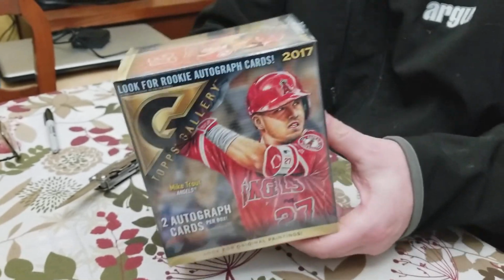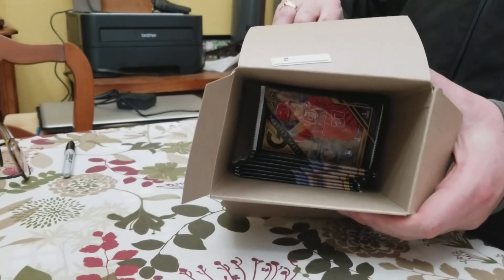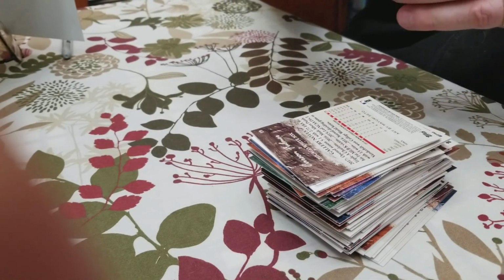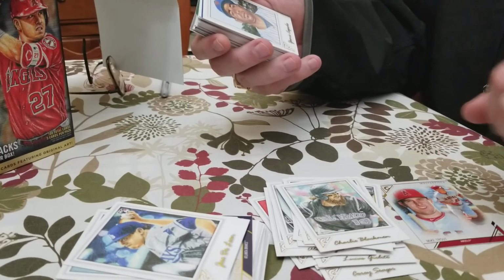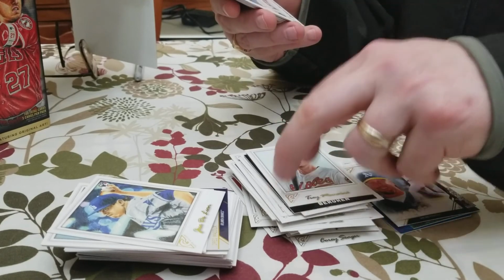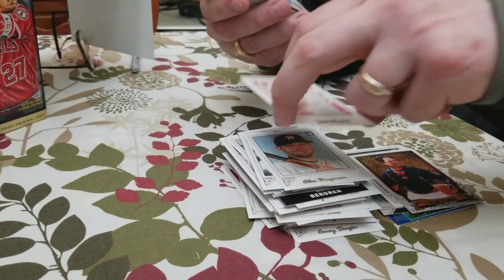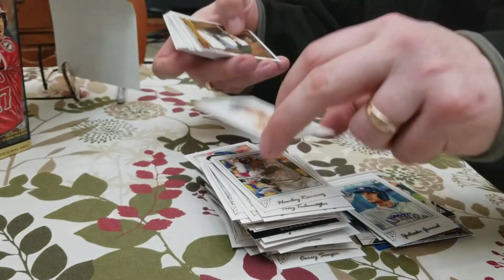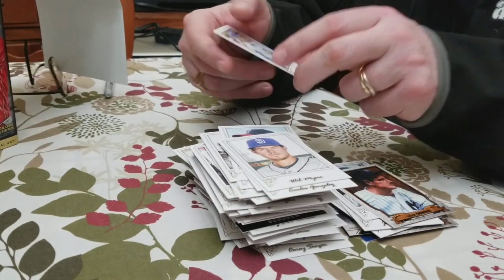2017 Topps Gallery MLB Box Break For Sports Collectors Daily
Please enjoy all the cardboard goodness from this 2017 Topps Gallery MLB box break.